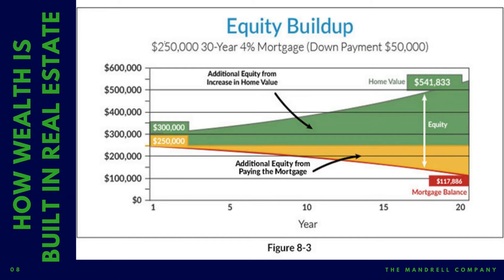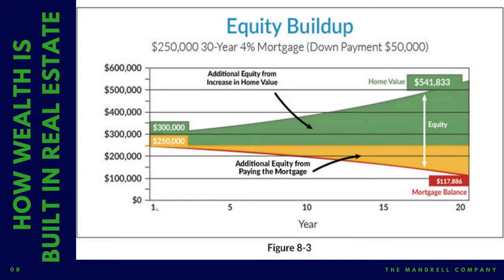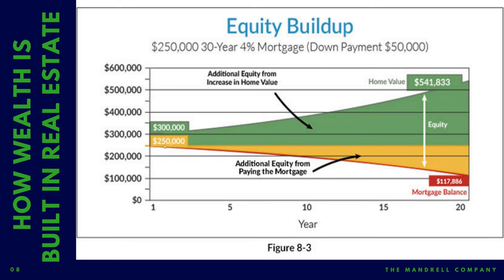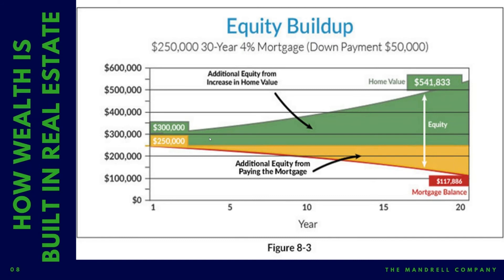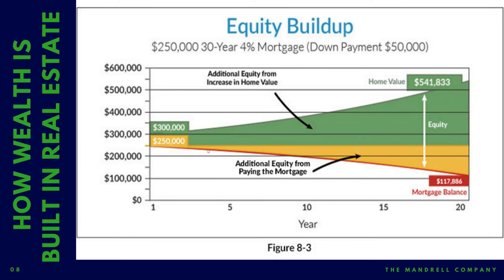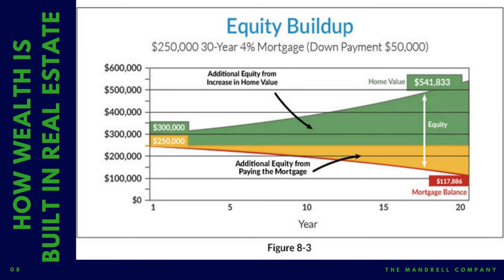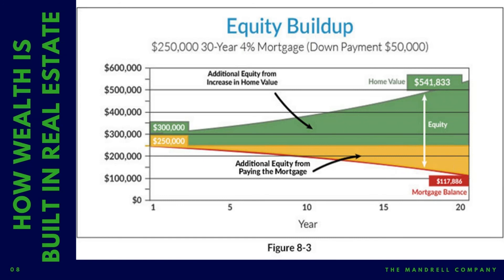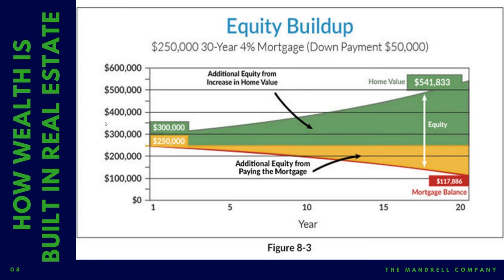How Wealth Is Built Through Real Estate | Equity Build Up Via Appreciation/ Amortization Combo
| This is how true wealth is built via real estate. Appreciation is the increase in your assets value. Amortization is the decrease in the loan with each mortgage payments. These two combined make equity build up within the property as time passes.